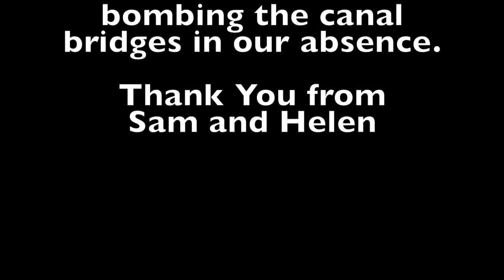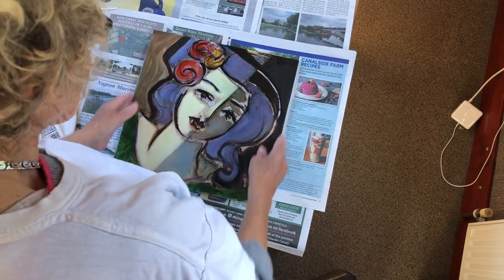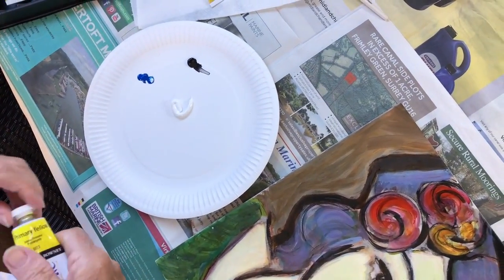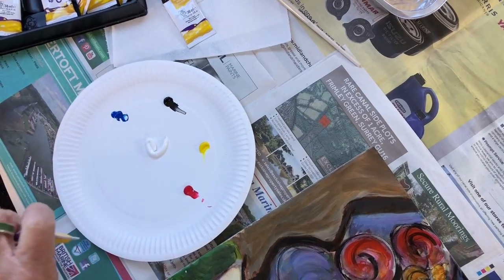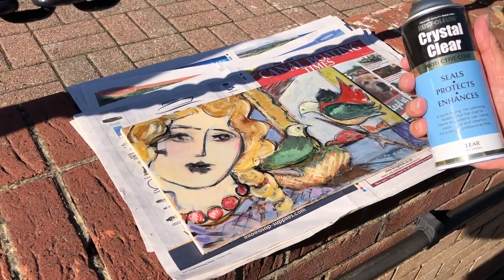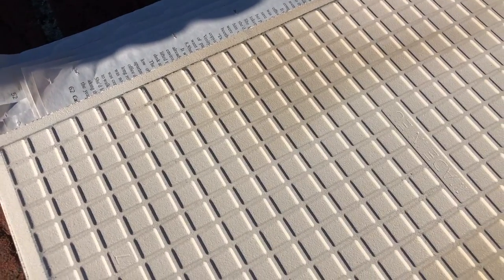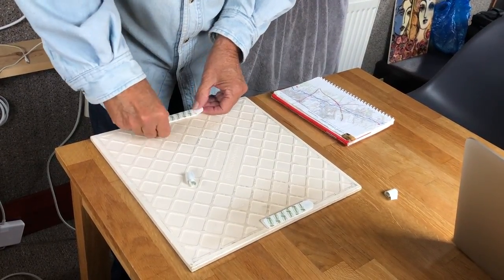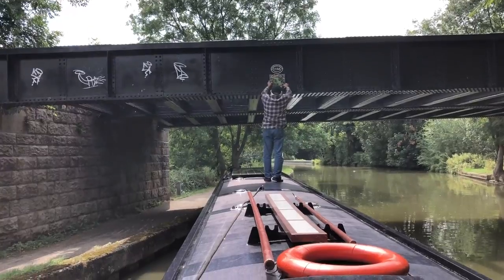How to Art Bomb a Canal Bridge from a Narrowboat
We have art bombed our last bridge. We hope someone else will take up art bombing in our stead. How about Kath and Anna? How about another artist. Be creative and you can make your own art bombing of the canals. Art bomb the end of the lock gate balance beams? Art bomb the lock gates themselves?